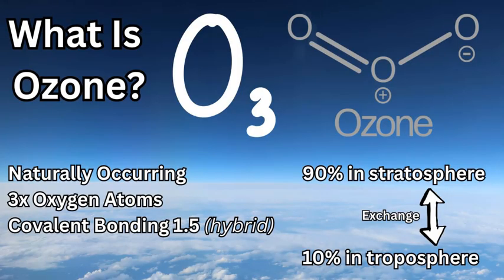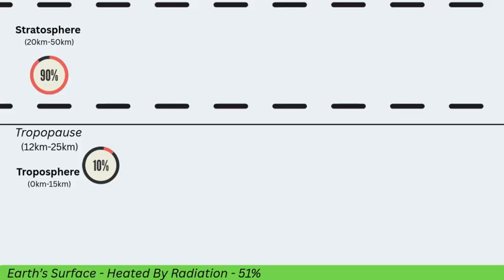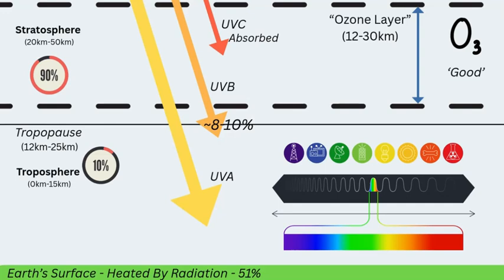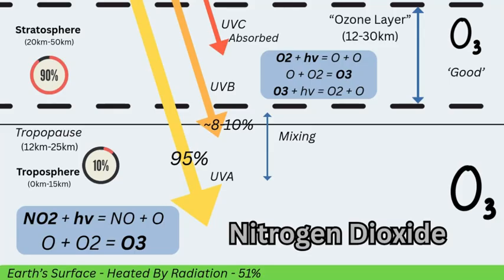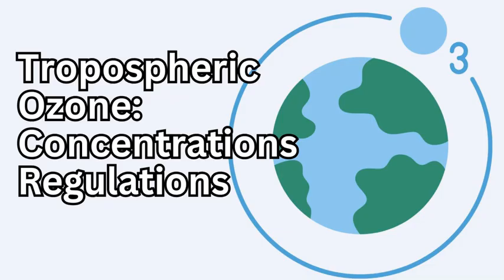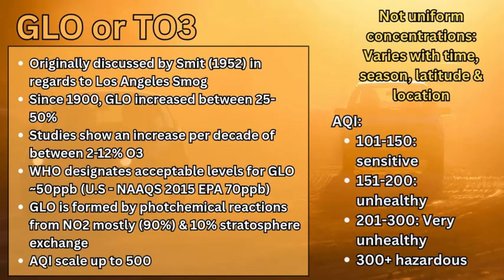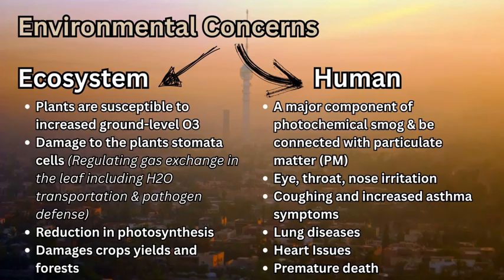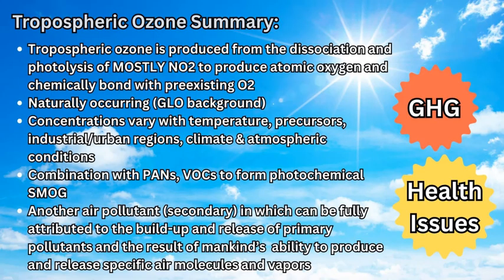Air Pollution: Tropospheric Ozone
Discussing the origin, formation and environmental effect of tropospheric ozone or ground-level ozone.
00:00:00 Introduction
00:00:29 What Is Ozone?
00:01:37 Troposphere & Stratosphere
00:02:47 Formation Of Tropospheric Ozone
00:11:00 Ozone Regulations & Concentrations
00:14:16 O3 - Air Pollution
00:16:00 O3 - Summary
00:18:13 Outro